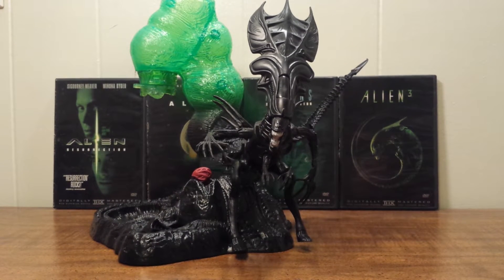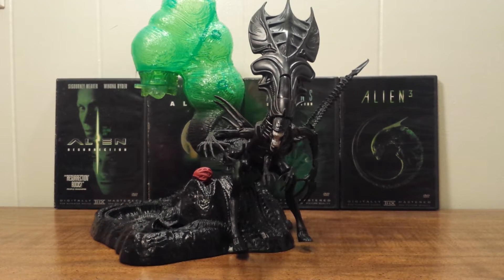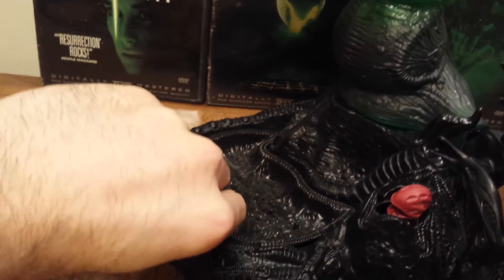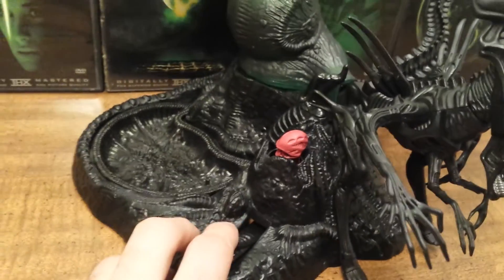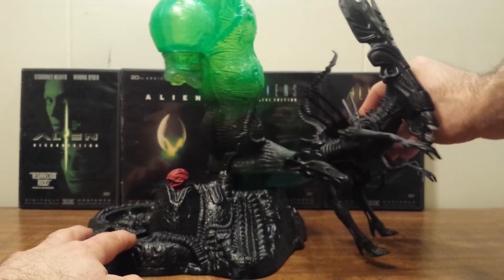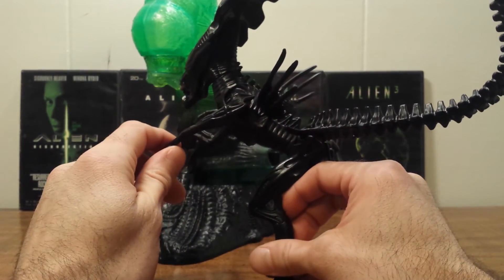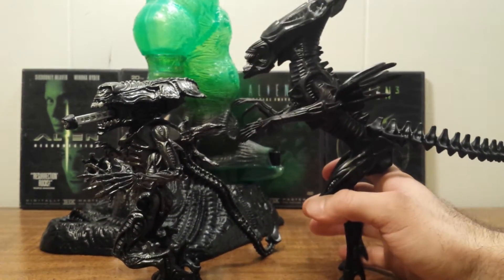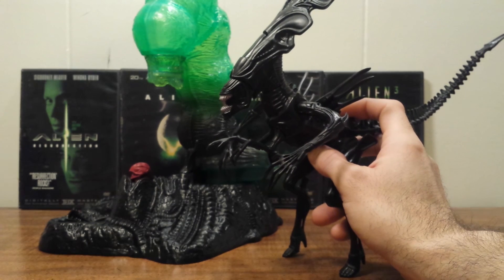Throwback Thursday! 1994 Kenner Alien queen hive playset (HD)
Another Throwback Thursday action figure review of the 1994 Kenner Alien queen hive playset.  Filmed in 1080 HD